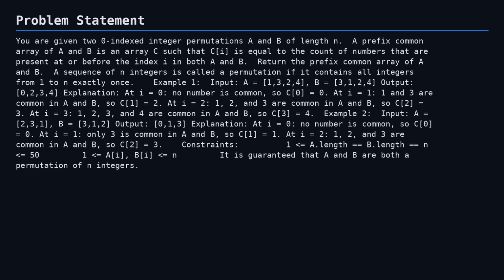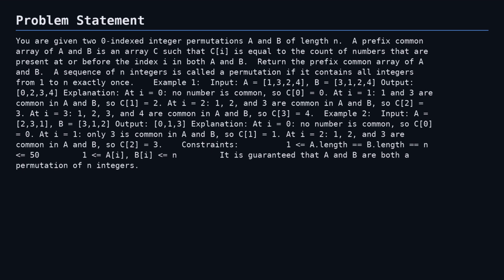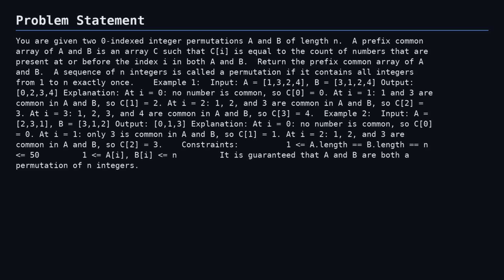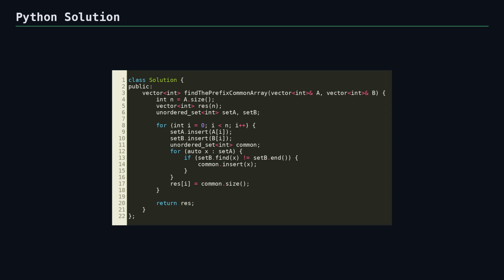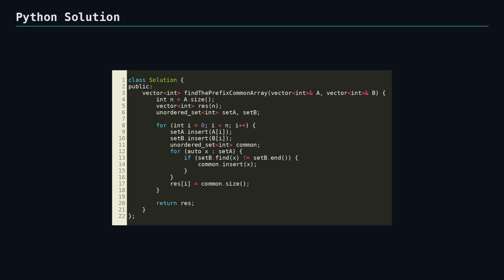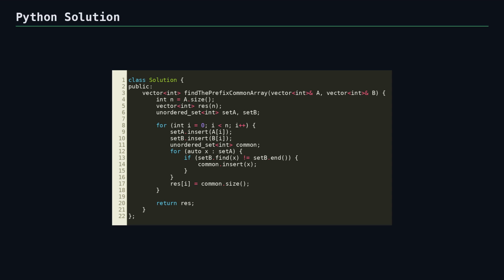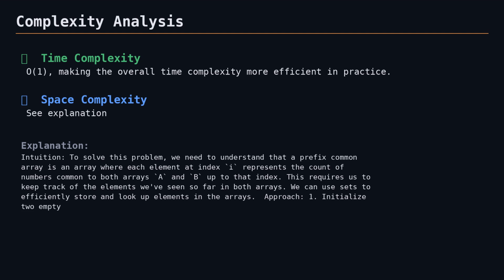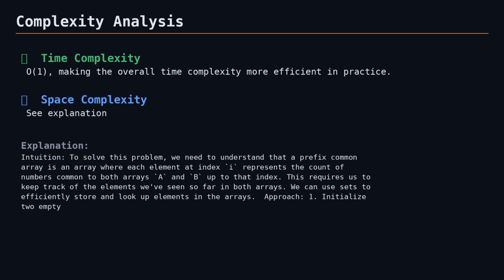LeetCode Daily 2026-05-20 | #2766 Find the Prefix Common Array of Two Arrays [Medium] | Python Solut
📌 Problem: Find the Prefix Common Array of Two Arrays
🏆 Difficulty: Medium
🏷️  Topics: Array | Hash Table | Bit Manipulation

📖 In this video:
• Problem walkthrough
• Intuition & approach
• Python solution with explanation

💡 Solution Summary
**Intuition:** To solve this problem, we need to understand that a prefix common array is an array where each element at index `i` represents the count of numbers common to both arrays `A` and `B` up to that index. This requires us to keep track of the elements we've seen so far in both arrays. We can use sets to efficiently store and look up elements in the arrays.

**Approach:**
1. Initialize two empty sets, `setA` and `setB`, to store the elements we've seen in arrays `A` and `B`, respectively.
2. Initialize an empty result vector `res` of size `n` to store the prefix common array.
3. Itera